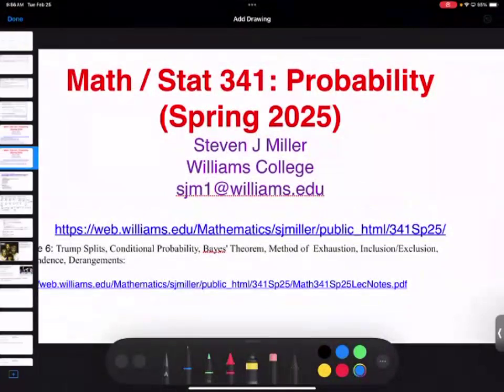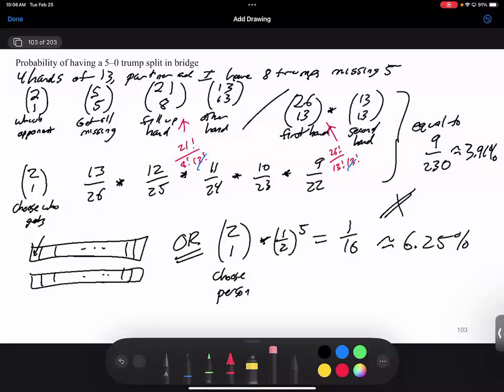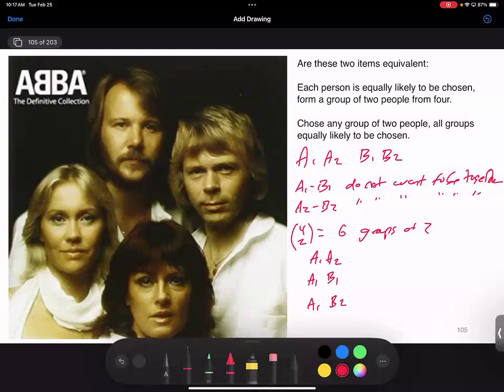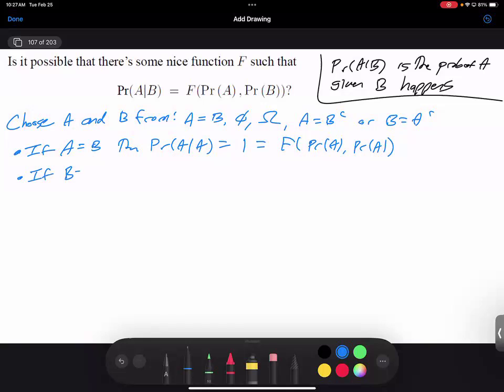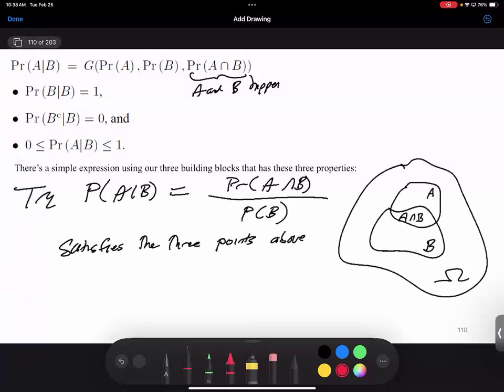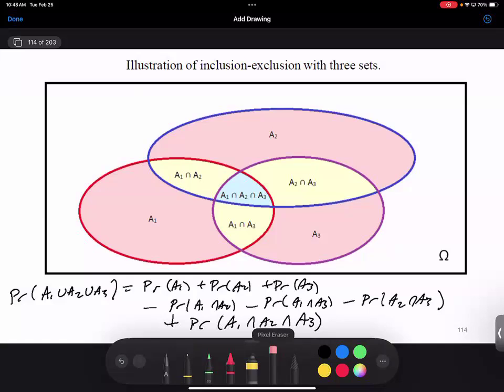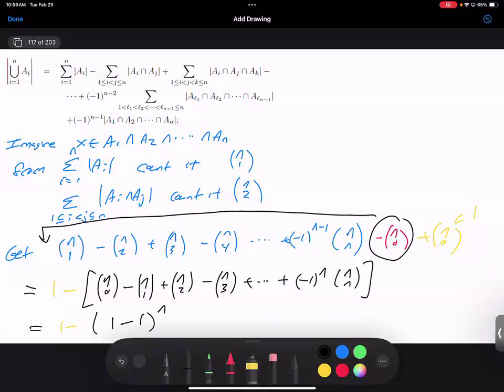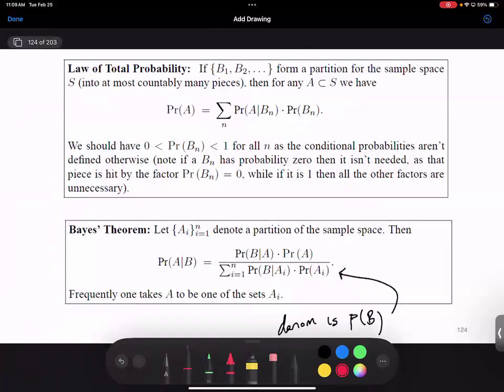Math341Sp25 Lec06 CondProb Bayes Indep IncExc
Math/Stat 341: Spring 2025: Steven Miller: Williams College: Lec 06: February 25, 2025: Trump Splits, Conditional Probability, Bayes' Theorem, Method of  Exhaustion, Inclusion/Exclusion, Independence.